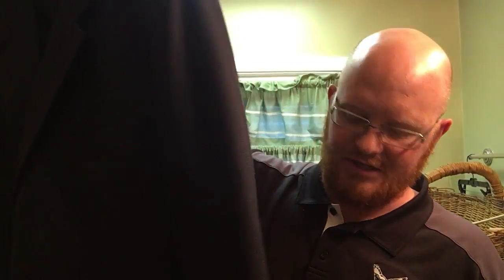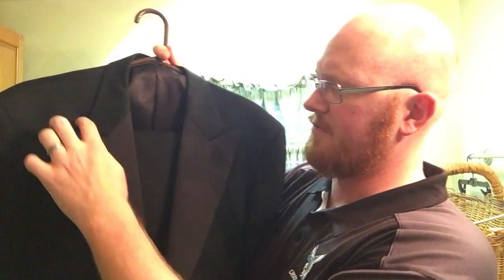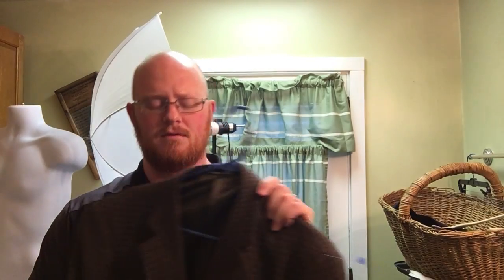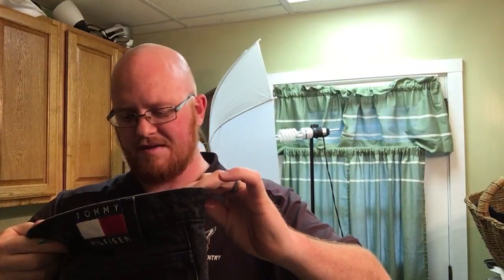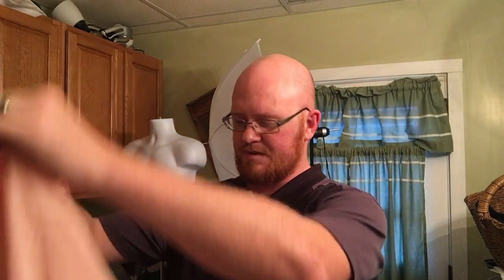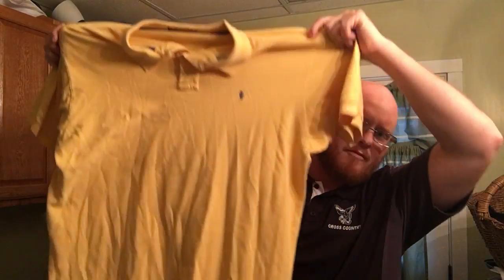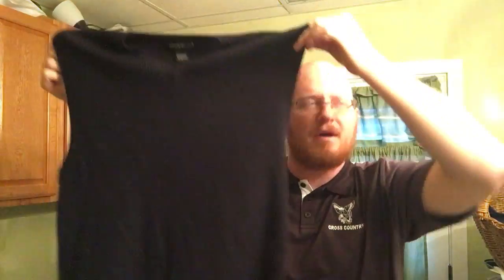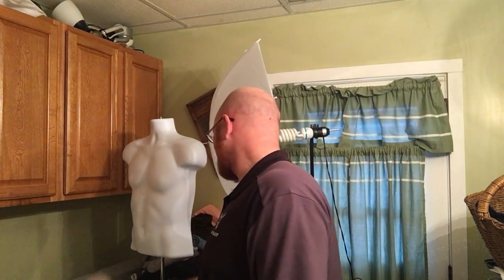Clothing Haul Video. What I Bought At The Goodwill Dollar Sale to Resell On Ebay.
Here's my latest haul from the weekly dollar tag sale at my local Goodwill. Some brands I'm trying out and some pretty cool suits.